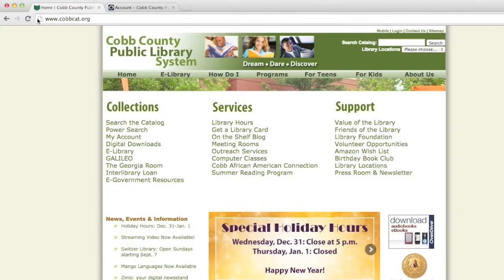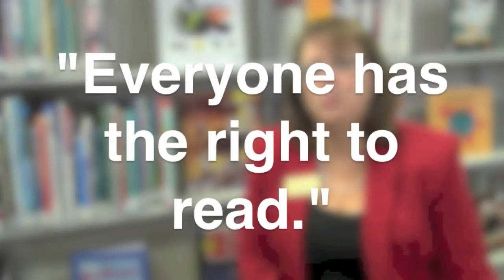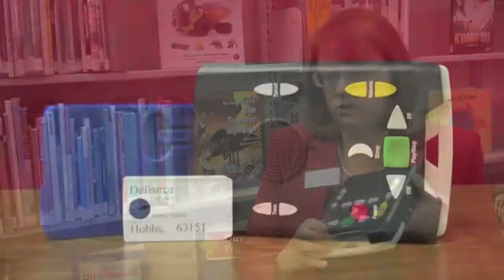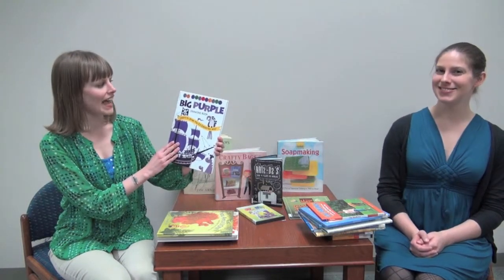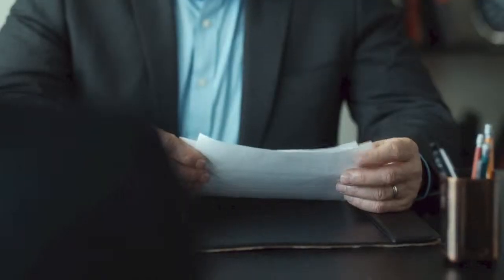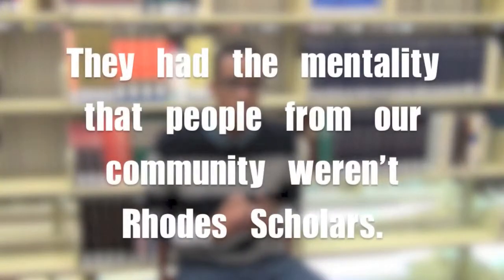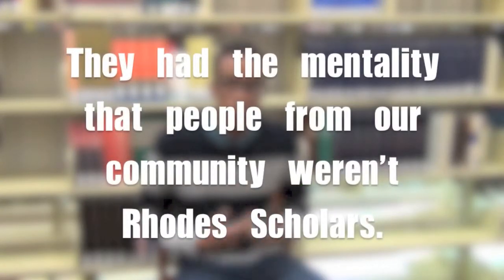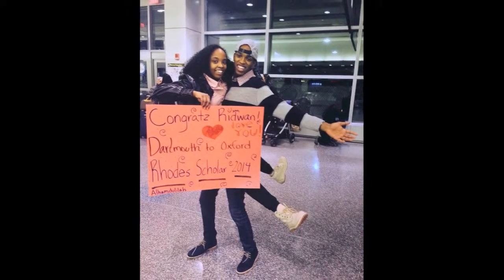The Library Show - January 2015